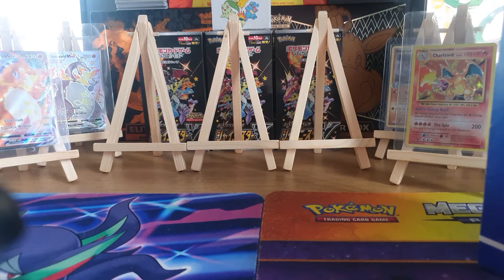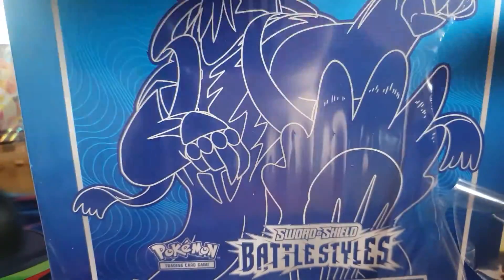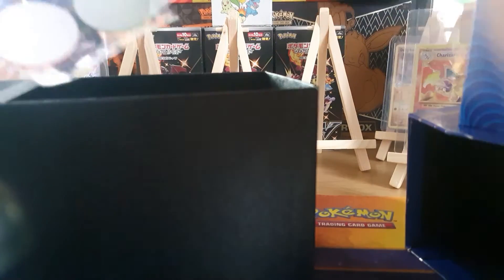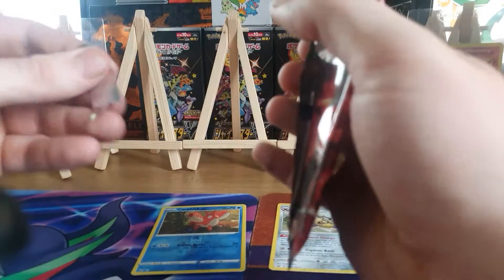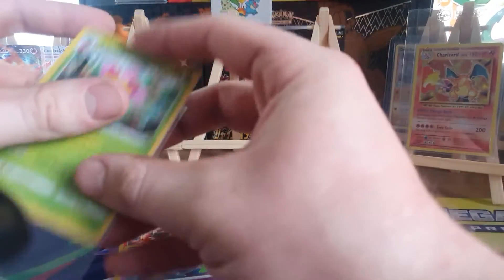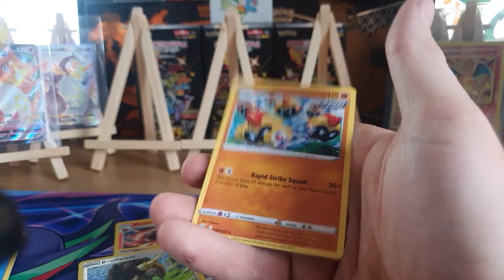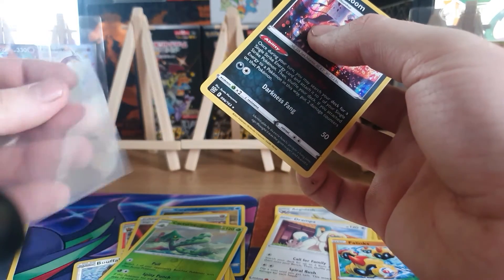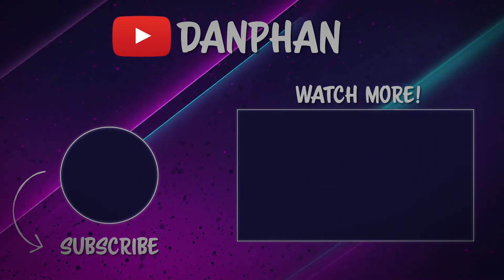Battle Styles ETB! ITS A CHASE SET!? URSHIFU PLEASE!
Thank you for viewing the video Make sure to hit the like button and also subscribe if you arent already subscribed and also hit the bell icon so you'll get notified when i next upload